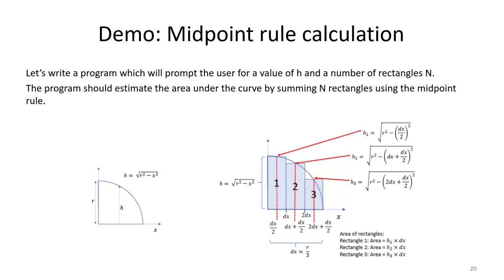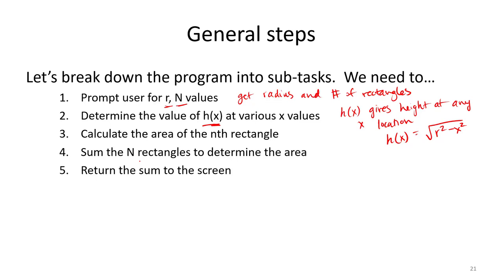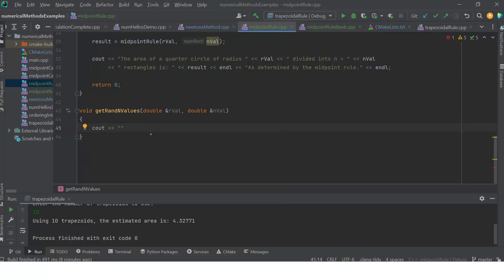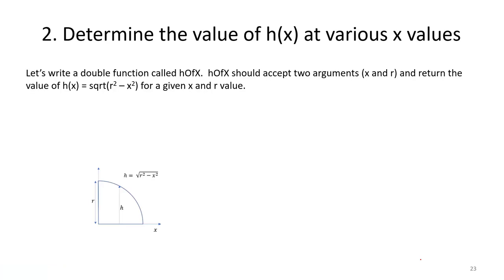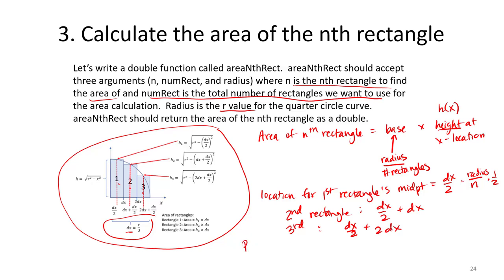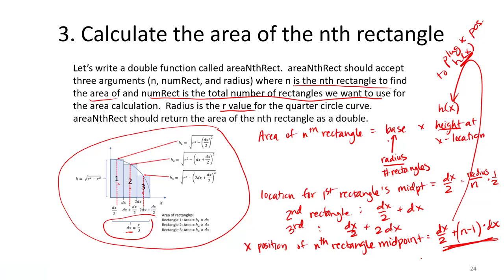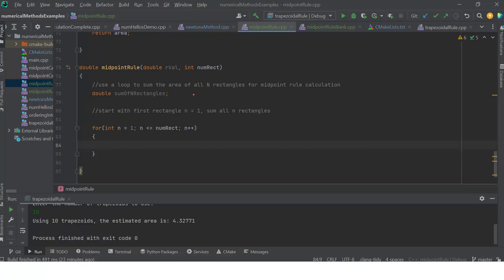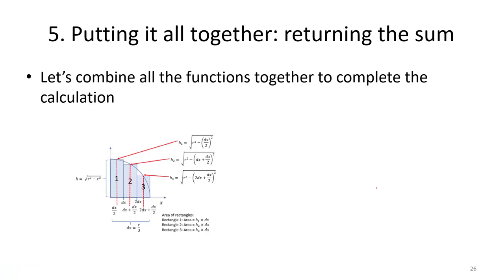Using Functions and Midpoint Rule for Integration in C++ (C++ Coding Practice)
In this example, we demonstrate how to write a program which uses the midpoint rule to integrate the area under a curve.  We break the entire program into subtasks and write a function to complete each task.  This program is a great practice for using loops, if statements, pass by reference, and pass by value to solve a problem.  The solution is specifically made for area under a quarter circle curve but a similar approach can be used to integrate under other curves as well.

One of the best ways to improve at coding and writing programs is by coding and writing programs yourself.   Use these examples to help you learn and master programming.  See lectures 8 and 9 of the Intro to C++ playlist for more information about functions.